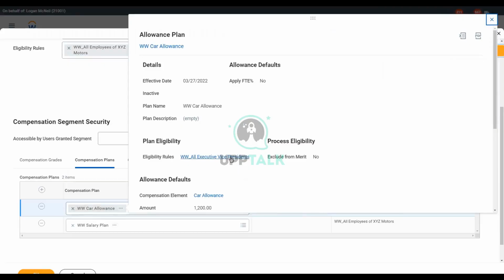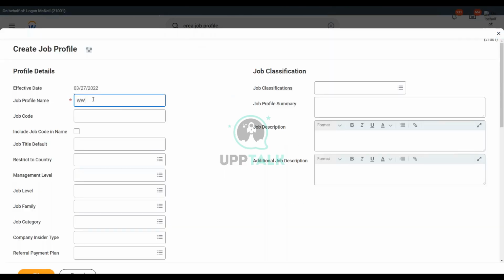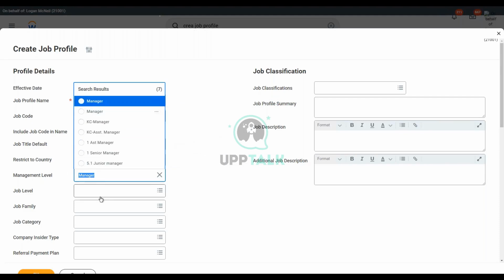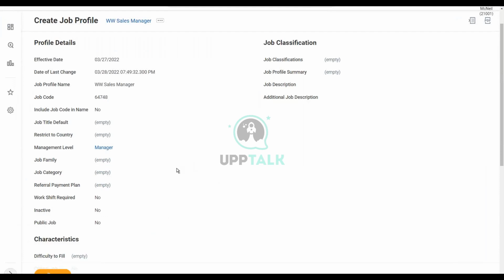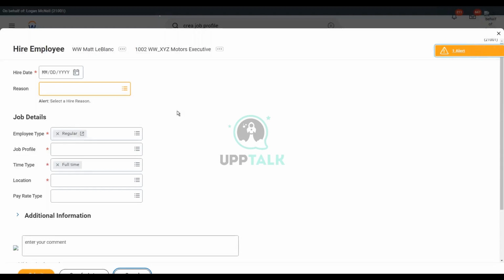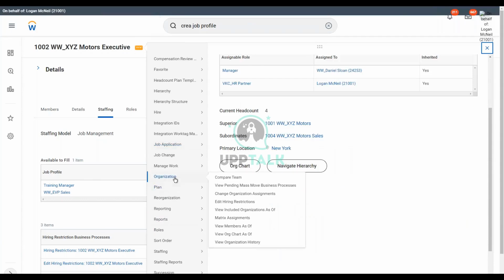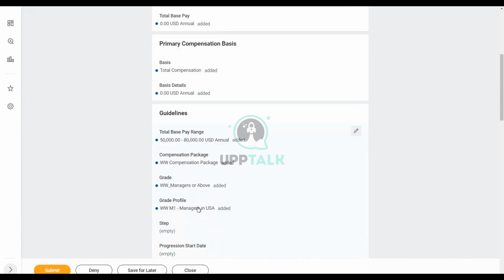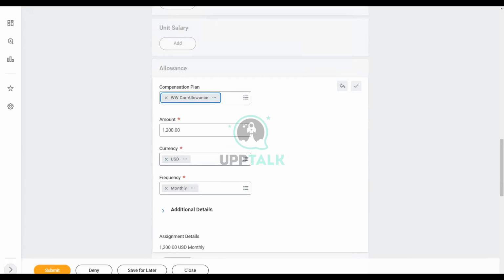Testing Compensation in and Eligibility Rules | Workday Advanced Compensation Training | Upptalk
1. The speaker initiates a rehire process for an executive employee in Workday.
2. They name the pre-hire "MATLAB log" and fill in required details.
3. Job profile chosen: "Card Sales Workday Management."
4. Correcting a mistake in the start date, they create a new pre-hire.
5. They retry the process with the accurate management level.
6. They enter the compensation grade "
7. Encountering process restrictions, they edit these first.
8. They submit to add "WWM" sales management to available positions.
9. After updating, they proceed with hiring, ensuring eligibility rules.
10. They attempt to add Workday components forcefully for verification.